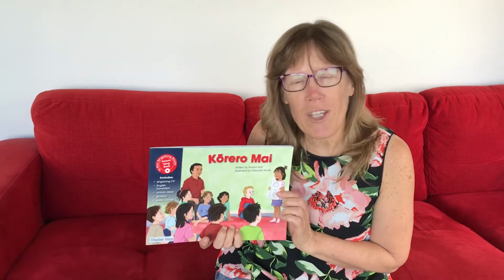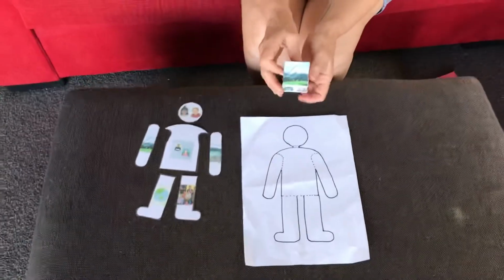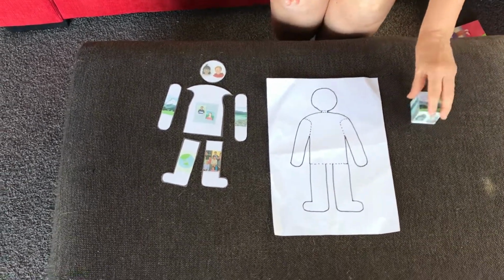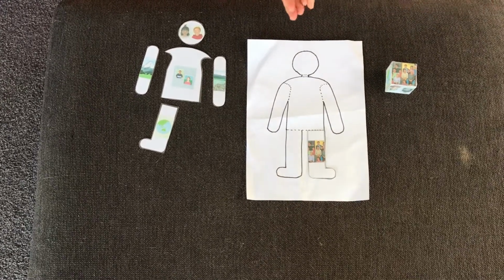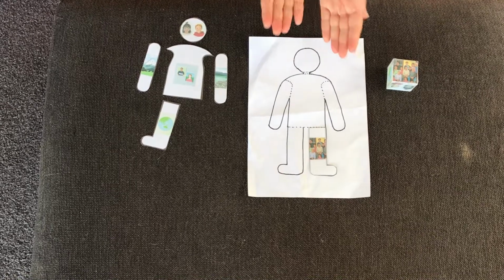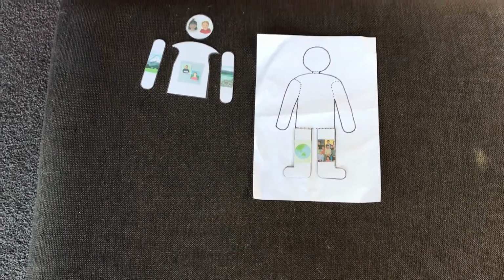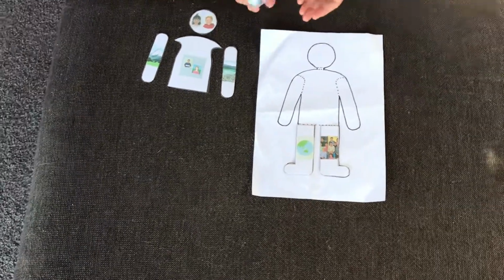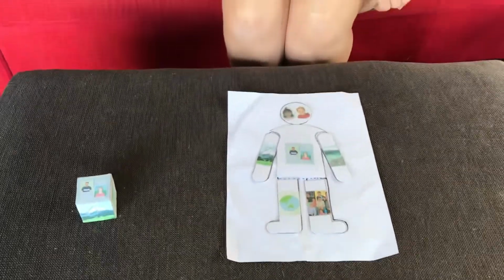Te reo Singalong game idea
Sharon Holt, author of Te Reo Singalong books talks about game ideas in this video.

Te Reo Singalong books are a great way to make learning fun.